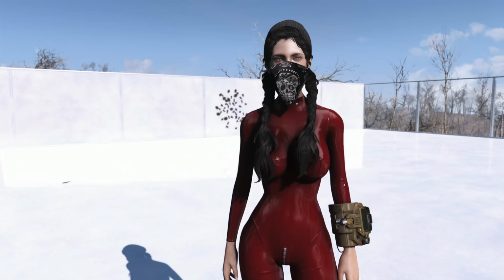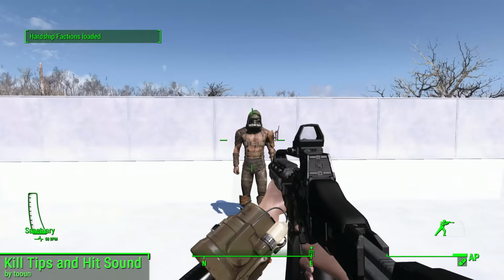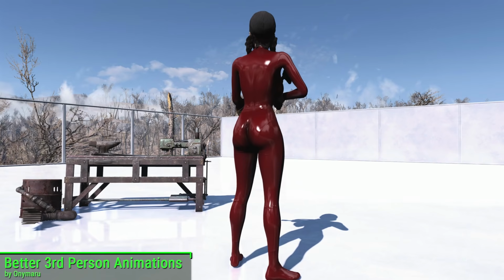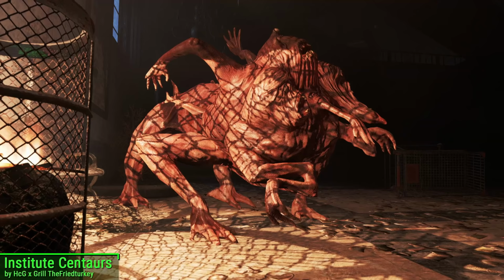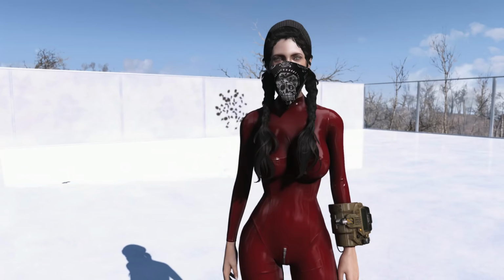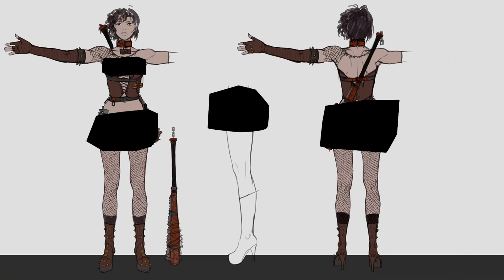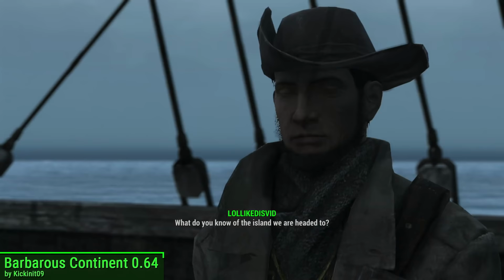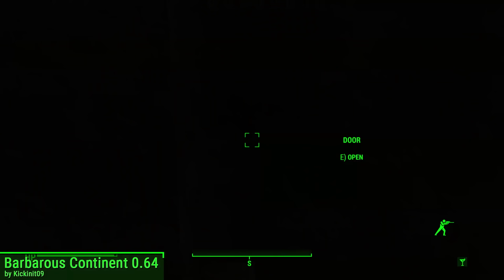When virtual reality goes terribly wrong... - Fallout 4 Mods - Week 95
Check out Black Desert Online!

Special thanks to:
Edwin S Taylor
Mike Dunigan
Albert Caliyo
T Gorman
William Neiman
Hayden Roachell
Bob Harris
Ryan Hill
Andrew Gonzalez
Vergil
Native American Gaming
Joshua semmens
Holiday Koval
dirthugger2000
Decil
Deathkeeper
TNSEE
john taylor
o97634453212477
Matthew Wilkinson
Praetorian117
FujiSMASH
Jonathan Agosto
Epic Blackness
Kevin Swiger
èƒ¡å“²éŠ˜
Jonah Wilson
Shashank Venugopal
Earis Manaarii
Bigman225
Binh-Quoc
enede barrera jr (woody)
Stephen Ng
Ricardo Trujillo
PhantomKid
Nick Owen
VC
Matthew Rose
Tomoaki Kanou
Quiggles
Lt. Phoenix
Kyle Applebees
Josiah Parker
Joey A